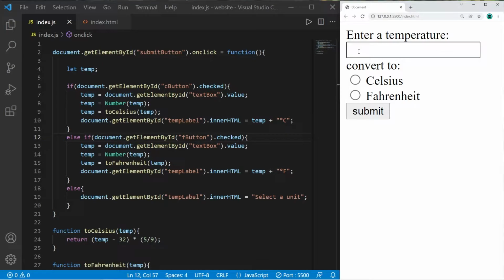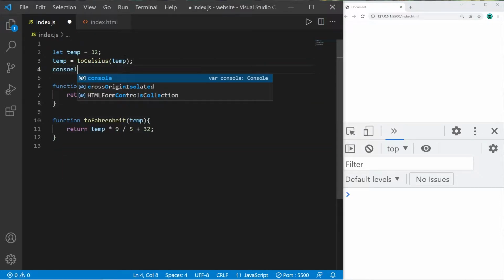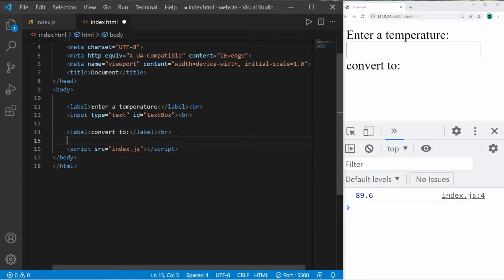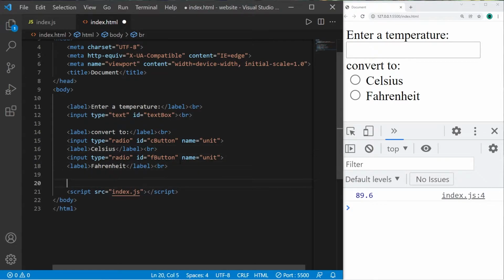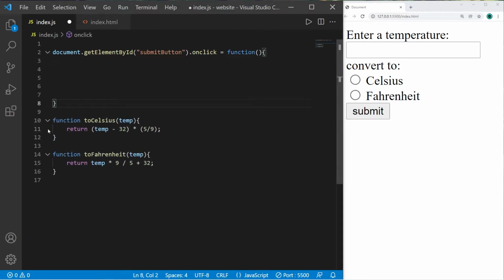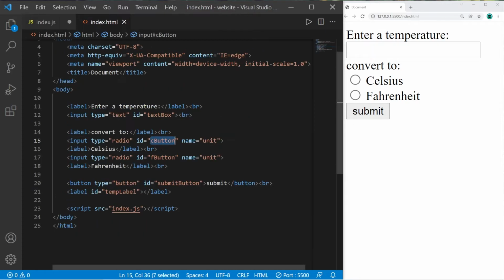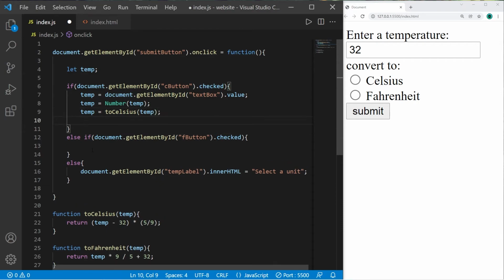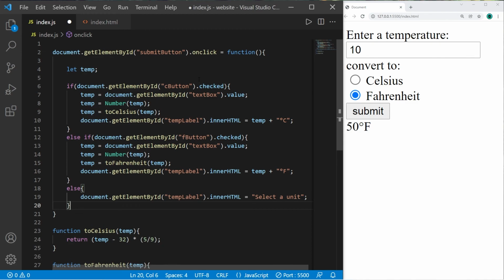JavaScript temperature conversion program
document.getElementById("submitButton").onclick = function(){

    let temp;

    if(document.getElementById("cButton").checked){
        temp = document.getElementById("textBox").value;
        temp = Number(temp);
        temp = toCelsius(temp);
        document.getElementById("tempLabel").innerHTML = temp + "°C";
    else if(document.getElementById("fButton").checked){
        temp = document.getElementById("textBox").value;
        temp = Number(temp);
        temp = toFahrenheit(temp);
        document.getElementById("tempLabel").innerHTML = temp + "°F";
    else{
        document.getElementById("tempLabel").innerHTML = "Select a unit";

function toCelsius(temp){
    return (temp - 32) * (5/9);

function toFahrenheit(temp){
    return temp * 9 / 5 + 32;